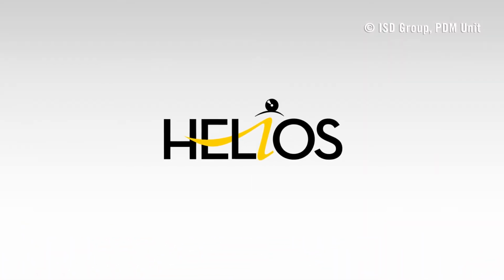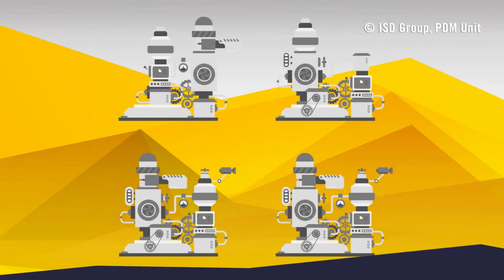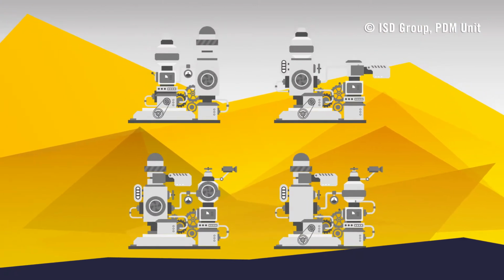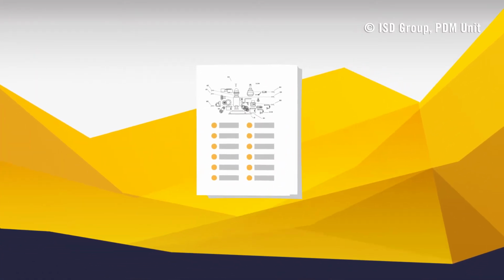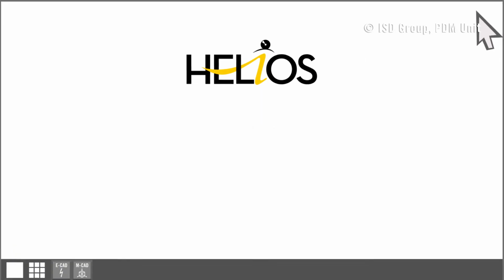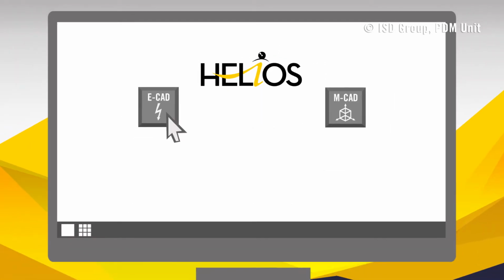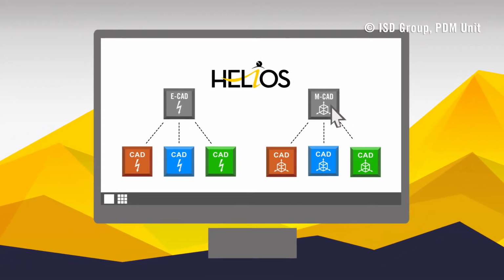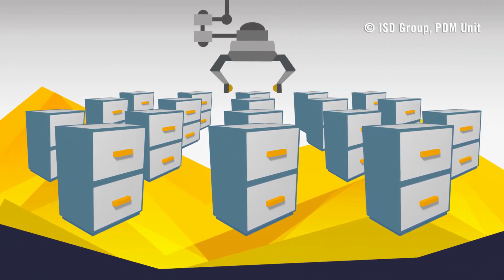Why PDM | Product Data Management?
Product Data Management (PDM) with HELiOS enables a consistent gathering, management and distribution of all kinds of data even with different CAD systems in your company. With HELiOS Product Data Management System (PDM) you can automate processes and benefit from many advantages. All relevant data is stored centrally and can be made available to you at the push of a button, anywhere and at any time.